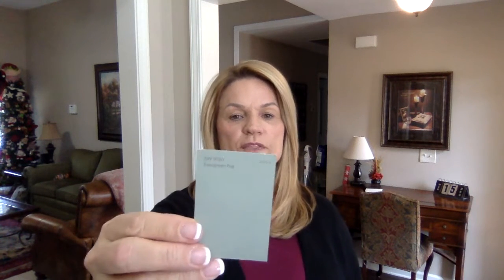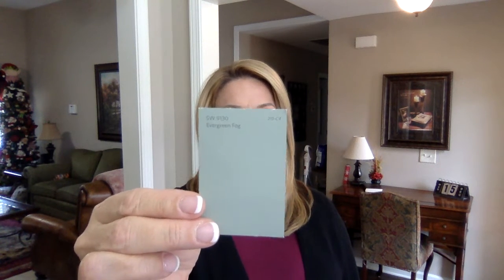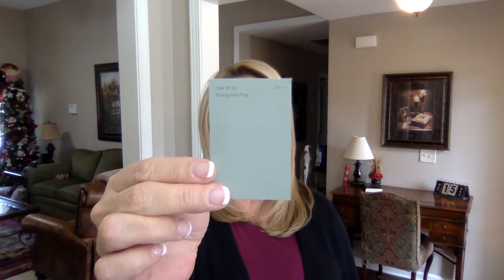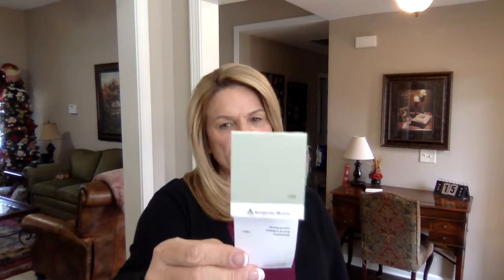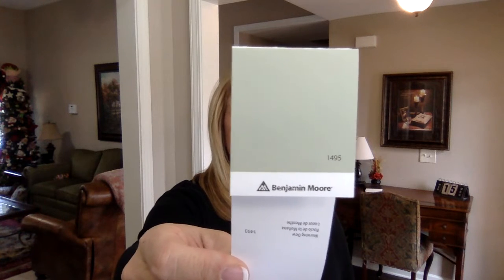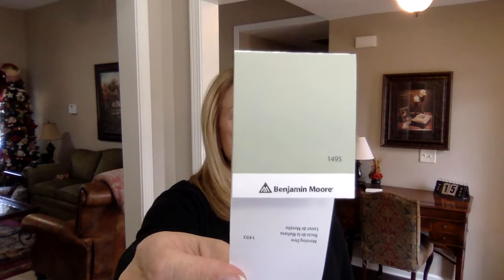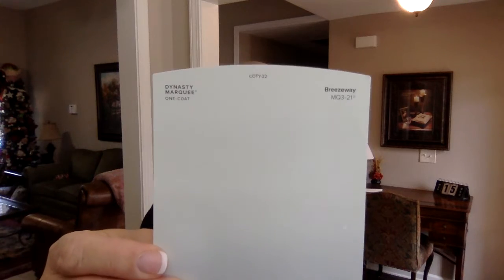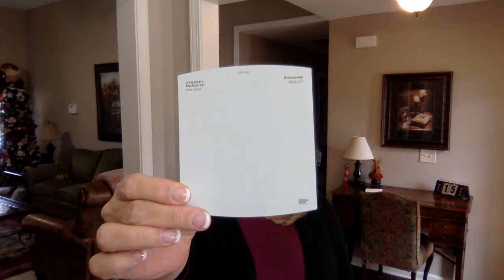2022 Paint Colors of the Year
Thinking of buying or selling or maybe just want a refresher for your home?  Check out some of the 2022 paint colors of the year for three of the companies.  Of course there are many companies to choose from, these three just happen to be the ones I was able to get my hands on at the moment.
Serving Jackson, Hall, and Barrow and surrounding counties in Georgia
Lisa Greenlee, Assoc. Broker
Faith Over Fear Realty Group, LLC
Keller Williams Atlanta Partners